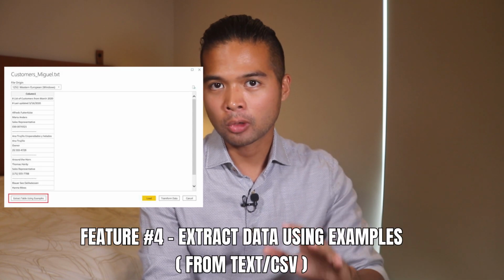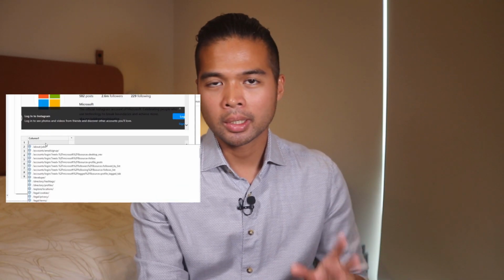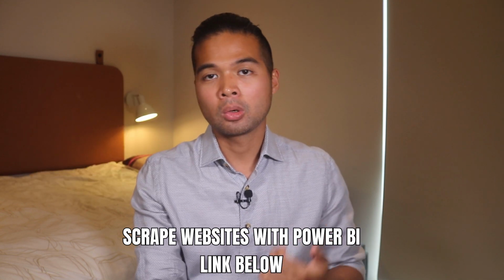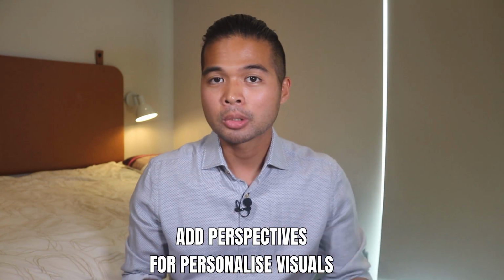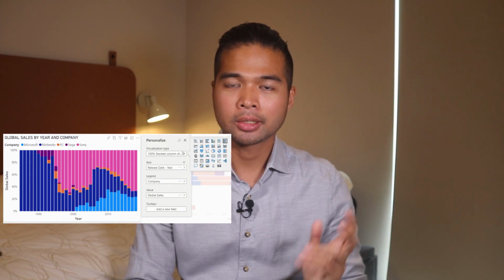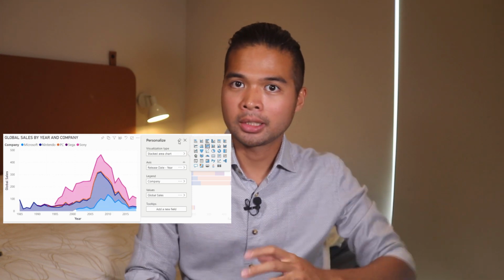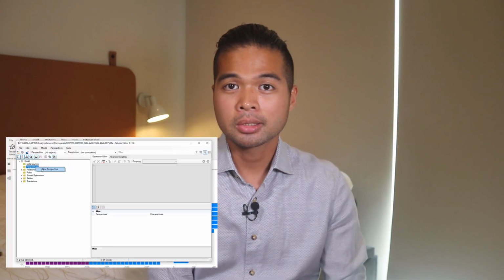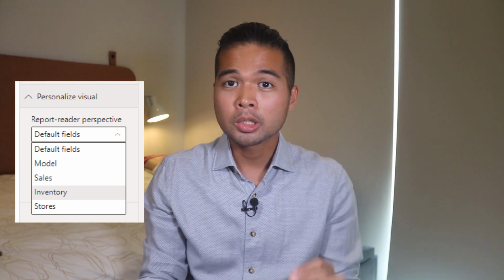FIVE FEATURES TO WATCH OUT FOR from Power BI August 2020 Update // Lasso Select, Perspectives & MORE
In this video I go through my highlights from Power BI's August 2020 feature update. The blog post covers an extensive number of features (as usual) so we'll only be talking about my top 5 updates that will help / would've helped in on any of my projects.

Here's a listed summary of my highlights covered in this video
- Rectangular lasso select
- ArcGIS updates
- Manage AppSource visuals
- Extract Data from Examples on CSV / Text files
- Perspectives (My favourite)

Introduction: (0:00)
Rectangular Lasso Select: (1:05)
ArcGIS Updates: (2:46)
Manage AppSource Visuals: (3:39)
Extract Data from Examples on CSV/Text: (4:15)
Add Perspectives: (4:53)
Outro: (6:26)